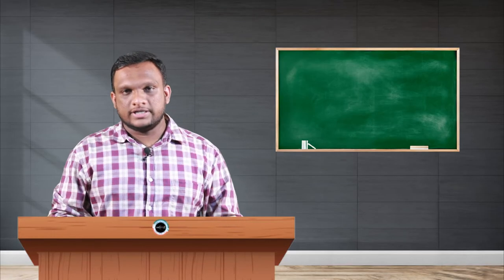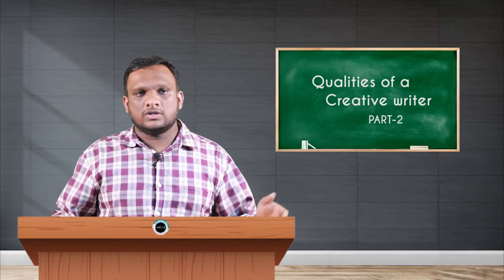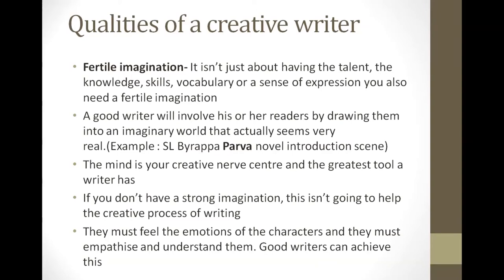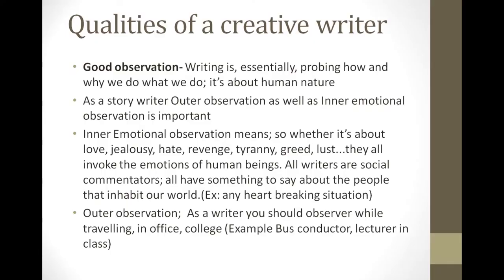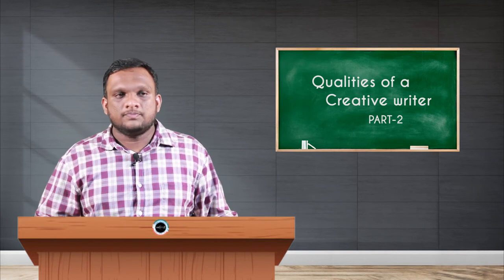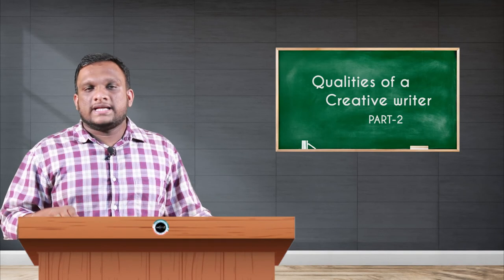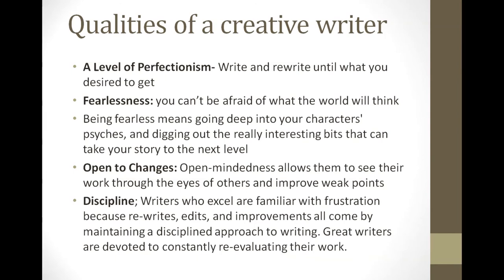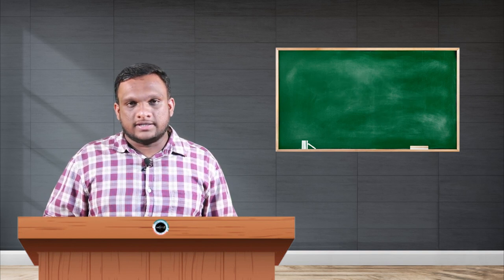SDM E-Learning: Qualities of a Creative writer Part-2 (Madhava Holla)